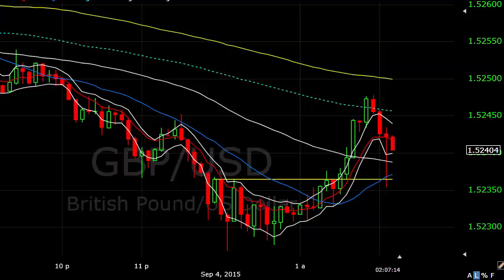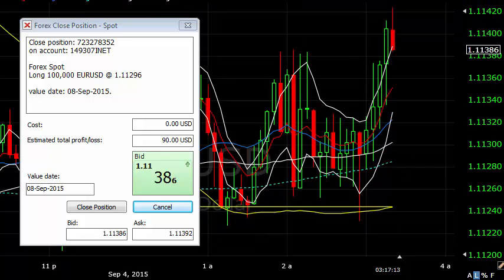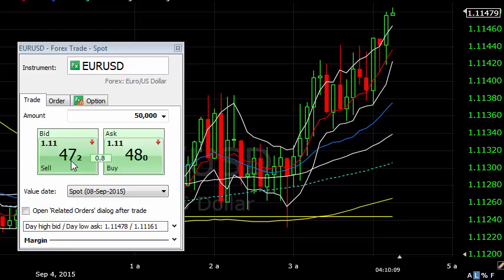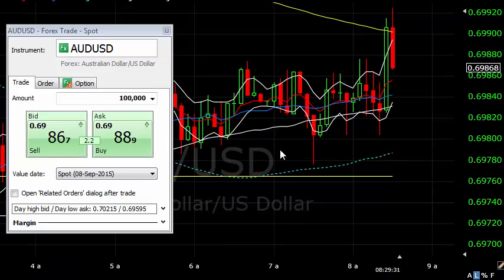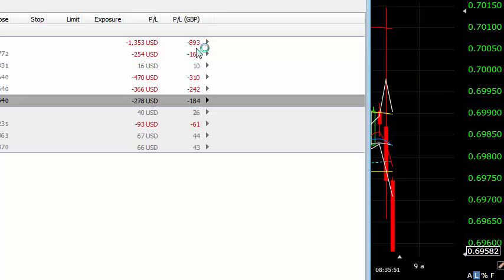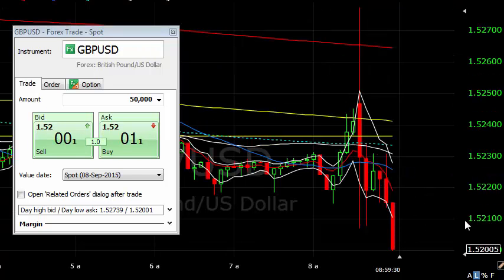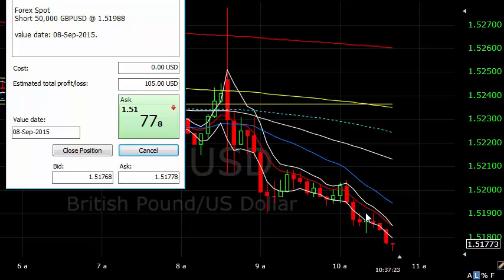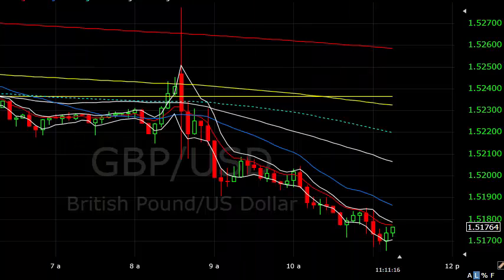The good,bad & Ugly of Friday's live trading...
Charlie takes several trades today. Ultimately the high volatility trade at NFP cost him but the other trades were quite good...